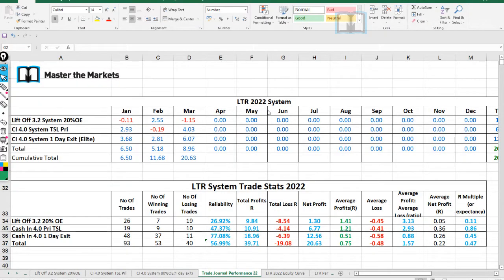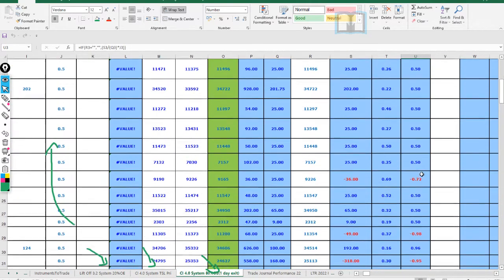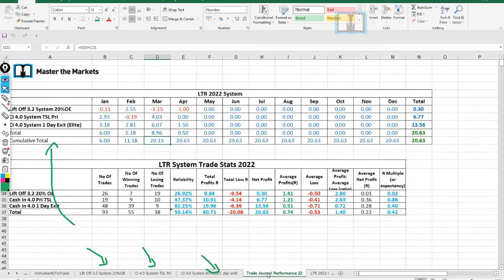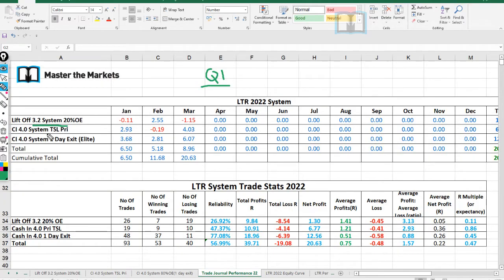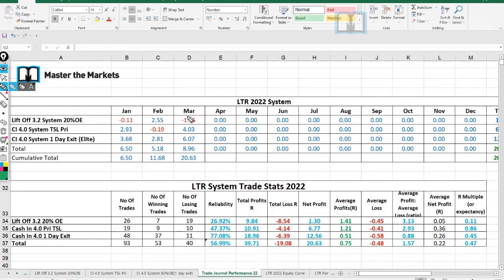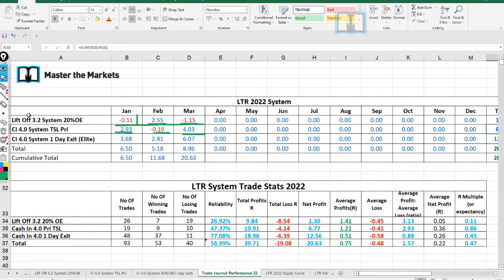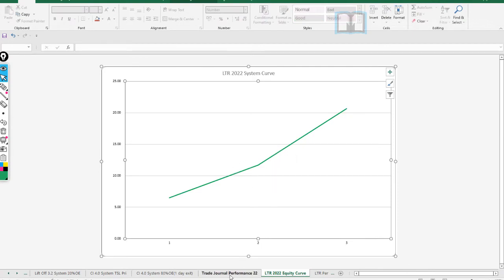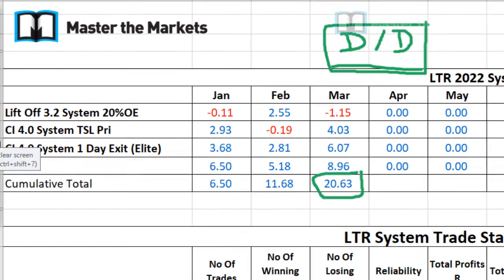Q1 Performance Part 1 - Analysis of 20.13% or £22,475 Return